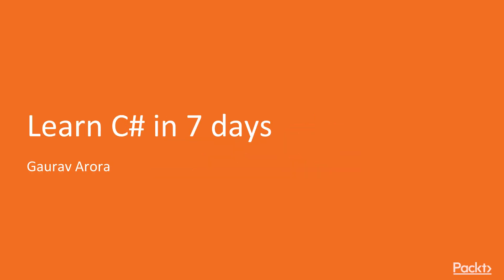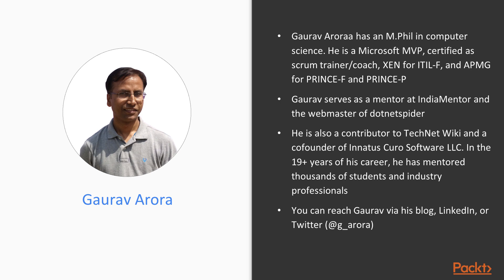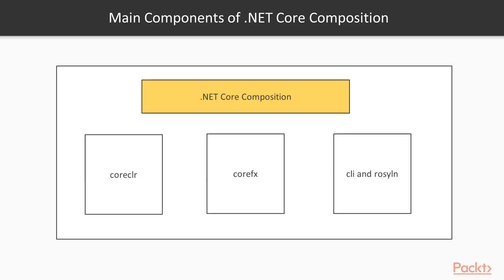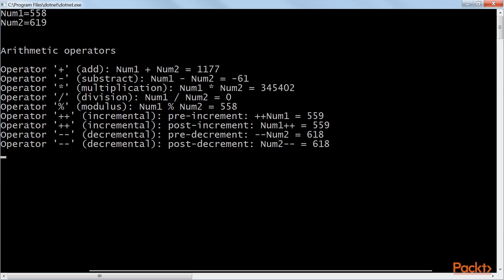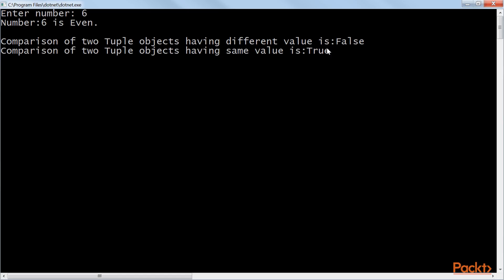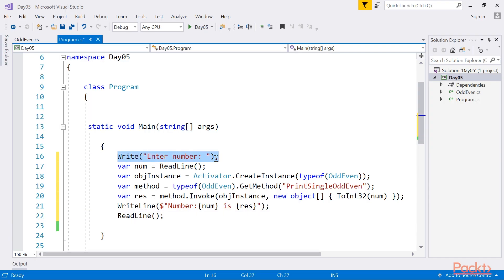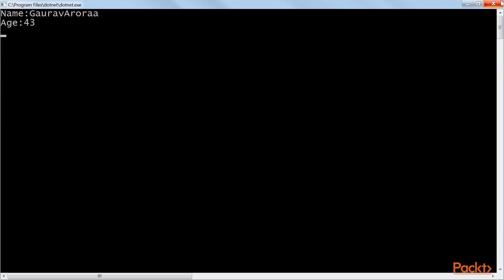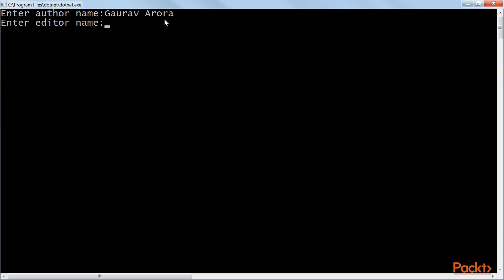Learn C# in 7 days: The Course Overview|packtpub.com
This video tutorial has been taken from Learn C# in 7 days. You can learn more and buy the full video course